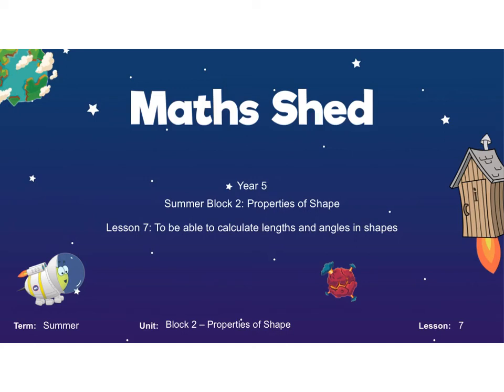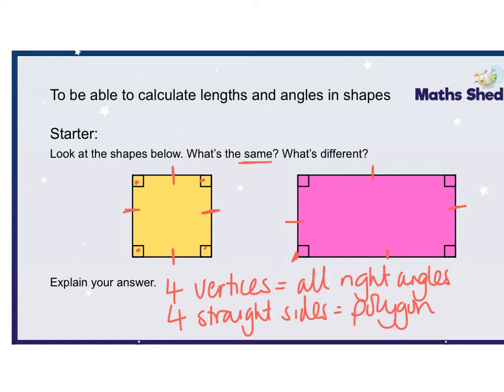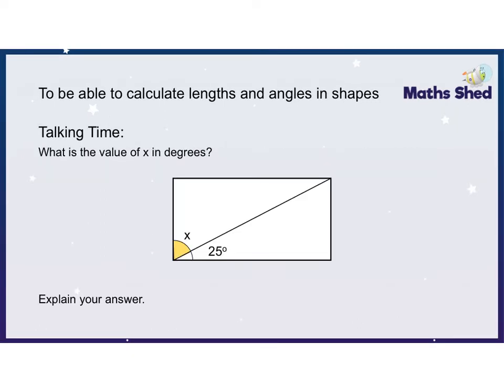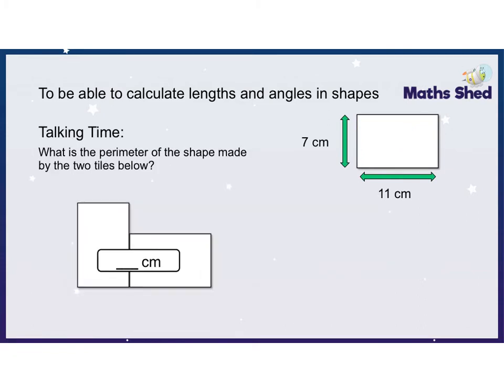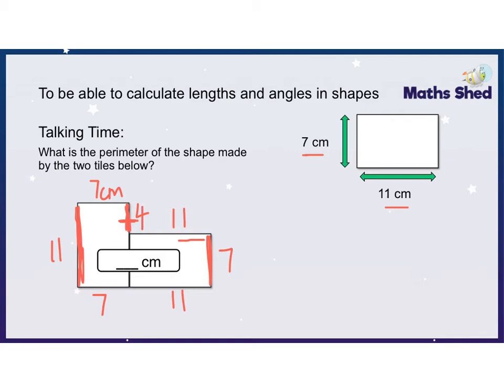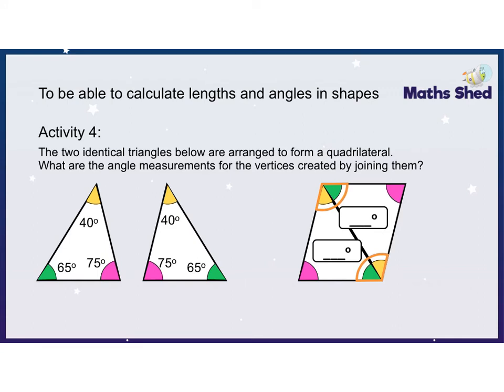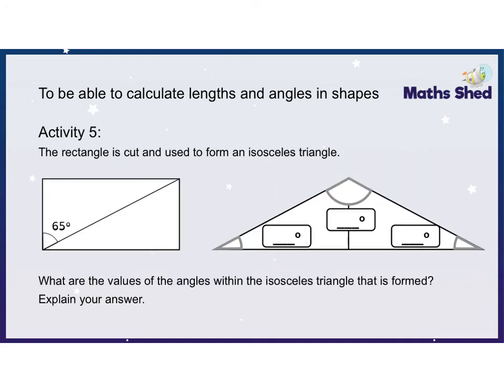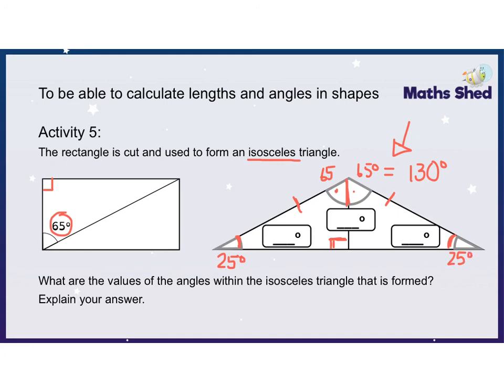Properties of Shape: Calculate length and angles in shapes.